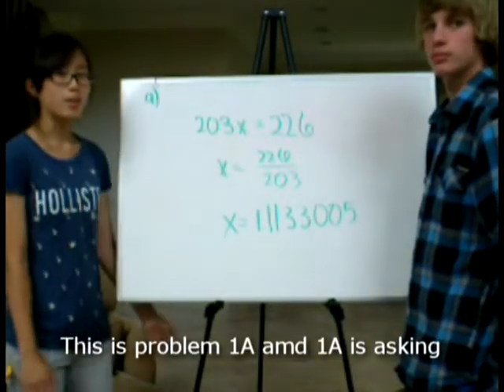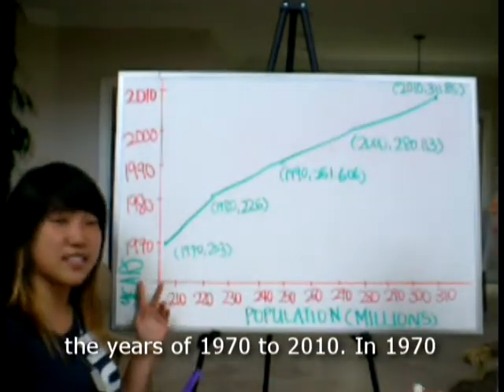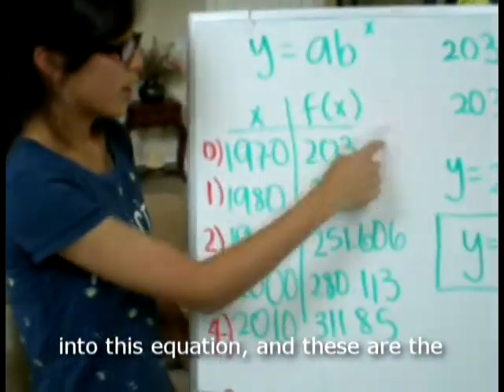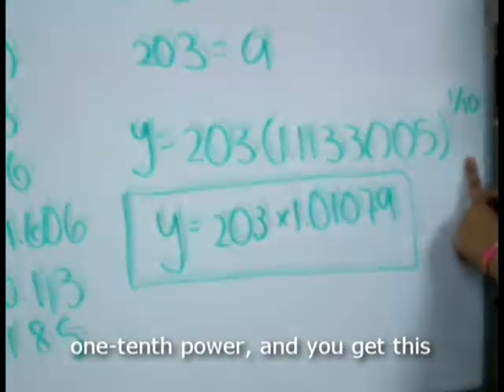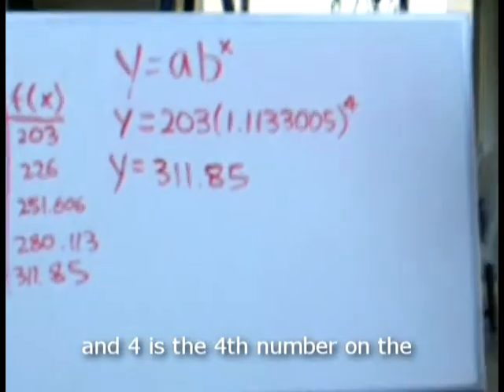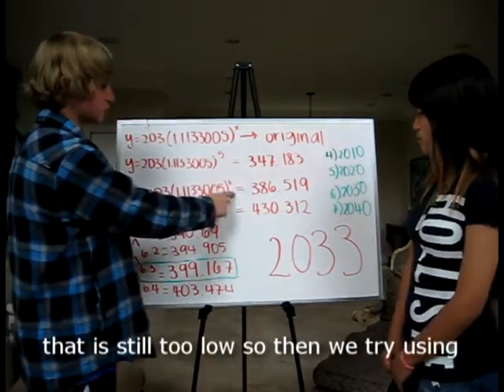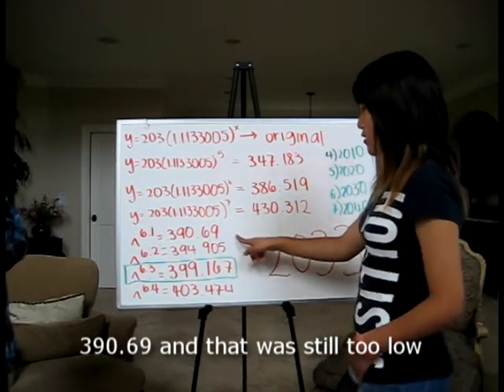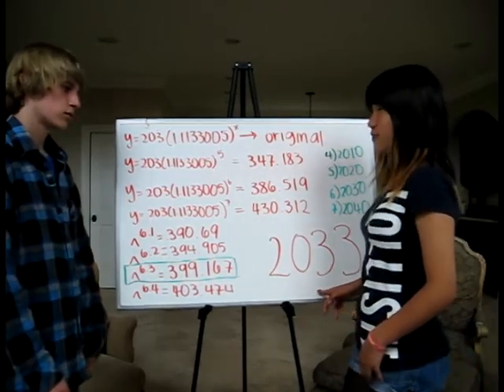Math Project - Part 1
Population project for Mr. Vriesman's class.
Problem 1.

Sue Chang
Irene Choi
Austin Petrie
Thomas Cho
Jennifer Lee :3